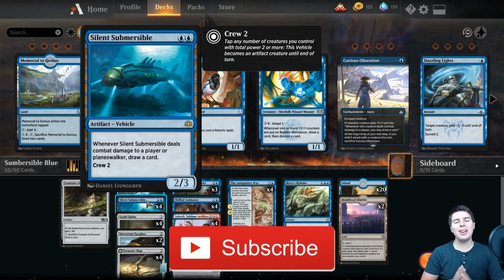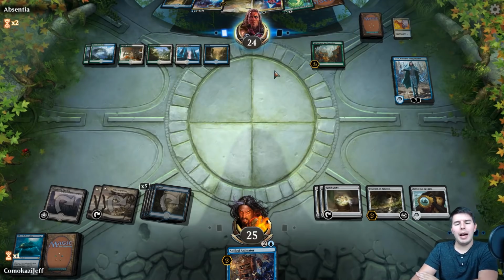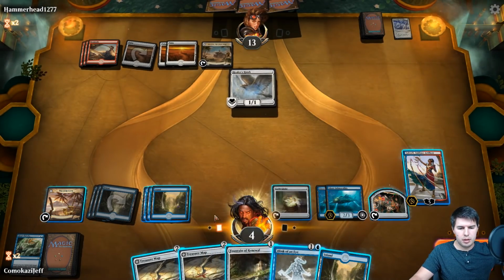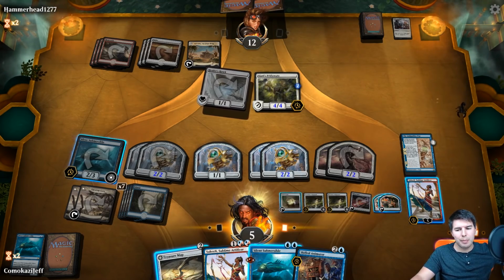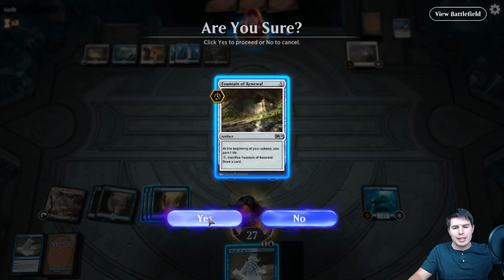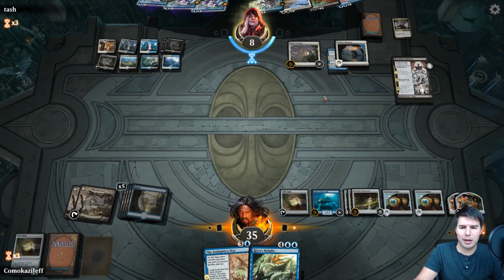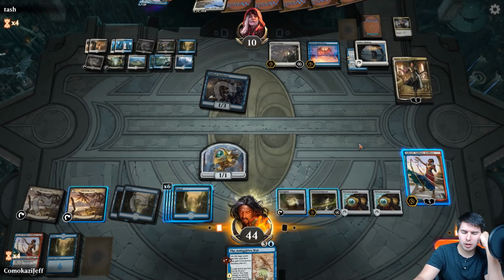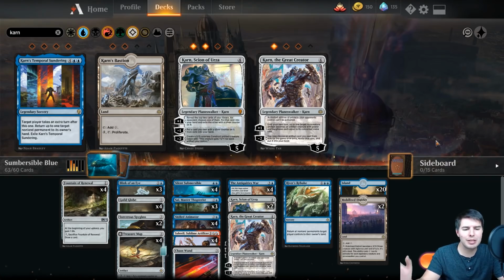Submersible Blue [MTG Arena] | Mono-Blue Artifacts Deck in WAR Standard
90% ... 45K/50K